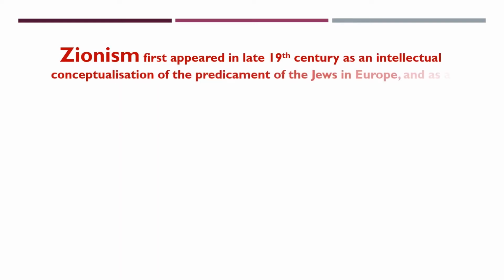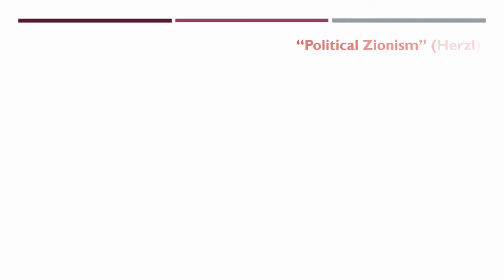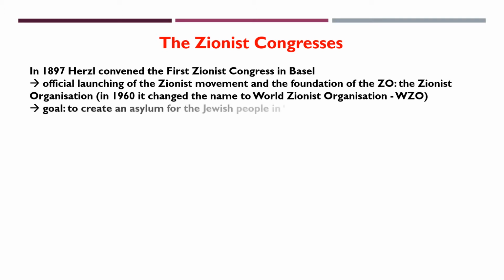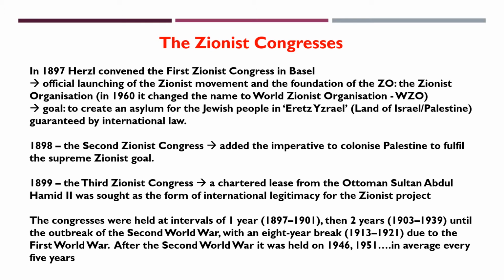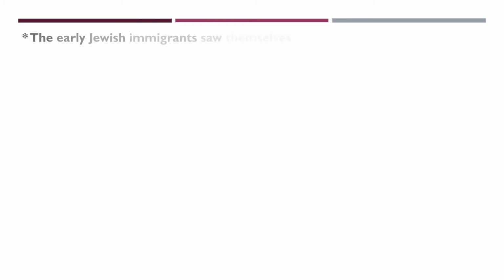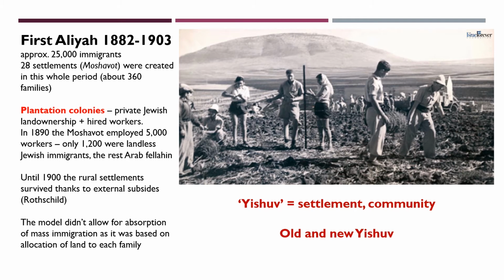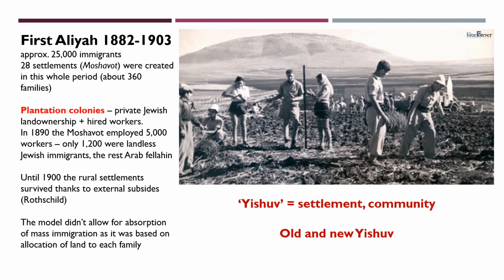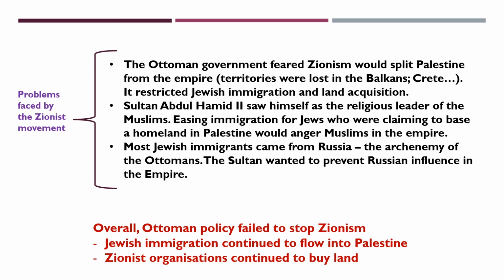POL311 Lecture 4 2021